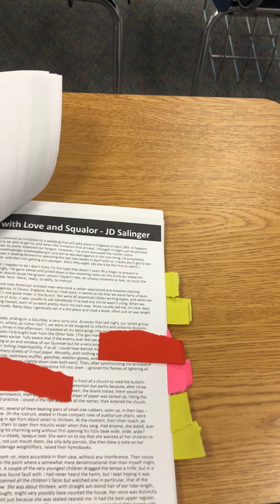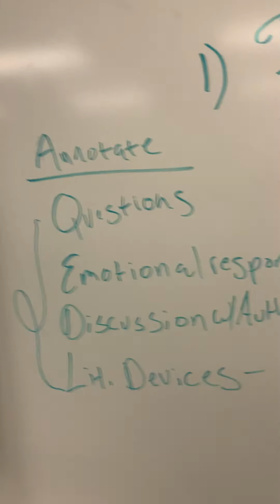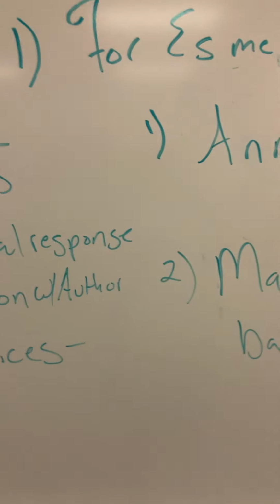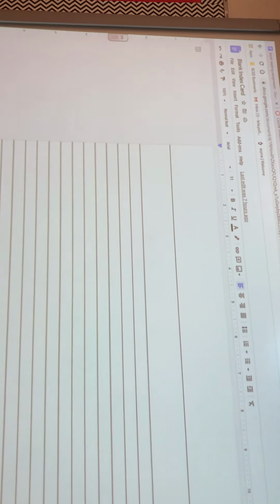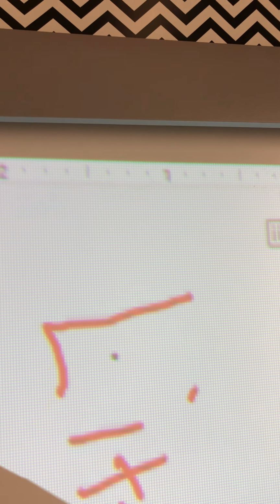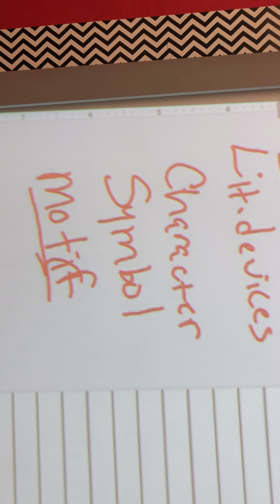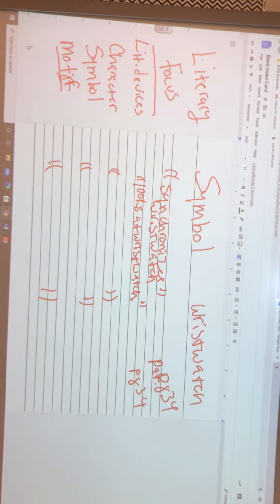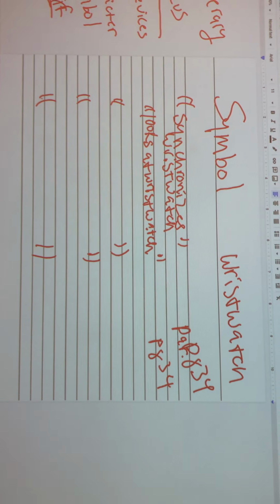September 18, 2020